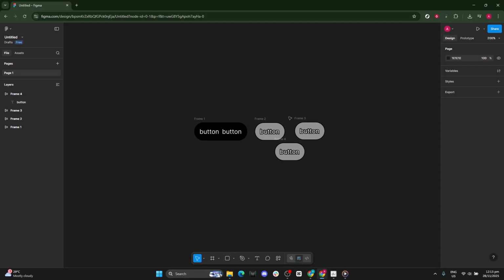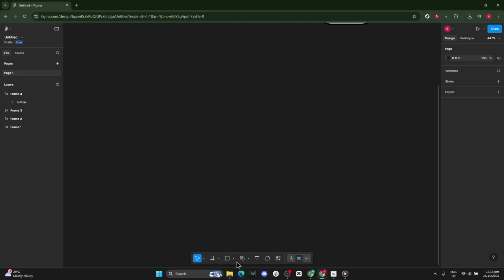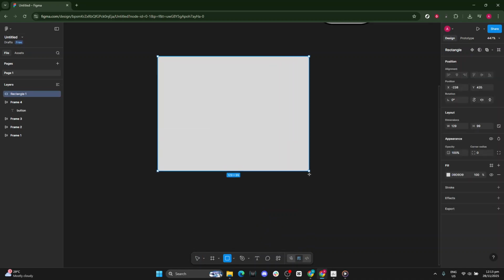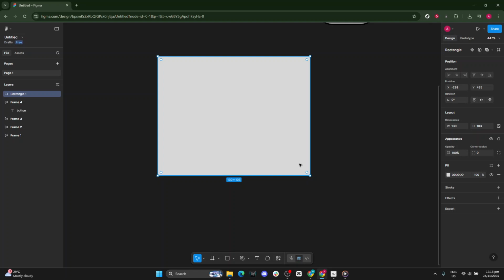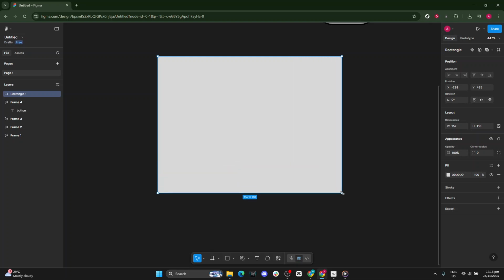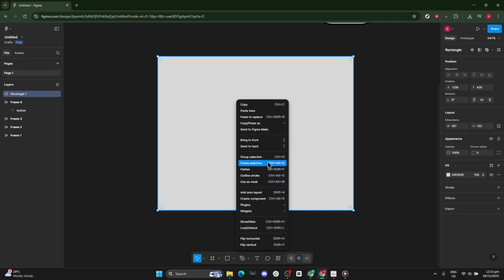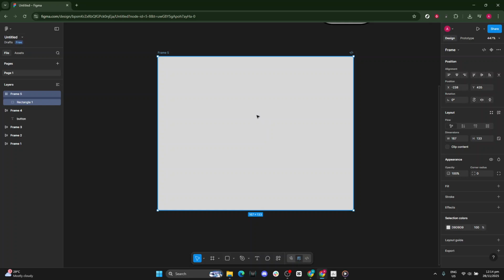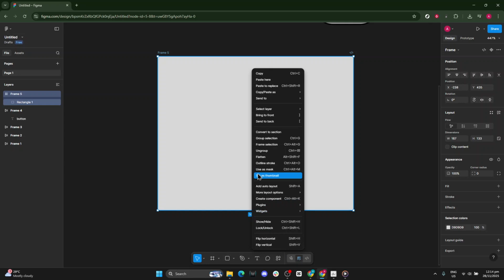How To Turn A Rectangle Into A Frame In Figma (Fast) (2025 Guide)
Learn how to turn a rectangle into a frame in Figma fast in 2025 🟦➡️🖼️ with this step-by-step guide. Organize your designs efficiently and enhance your workflow.